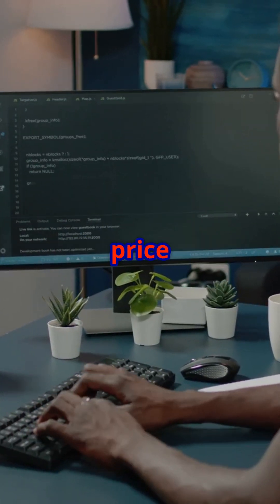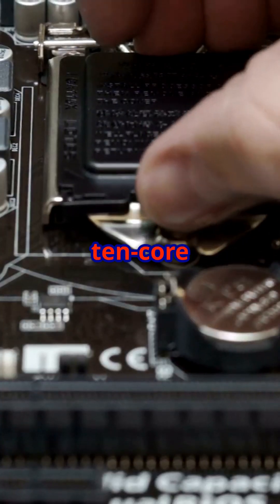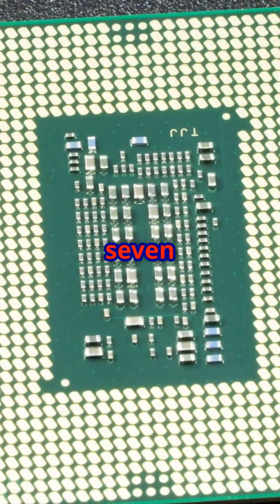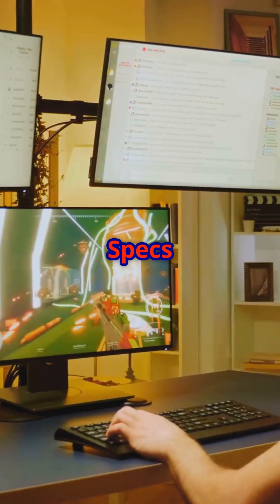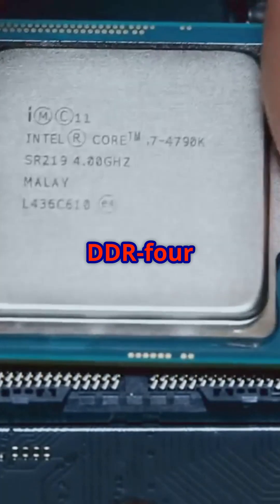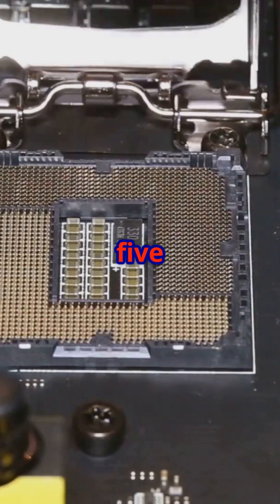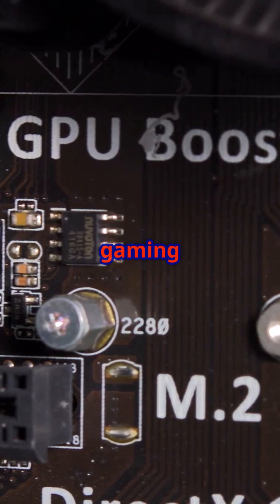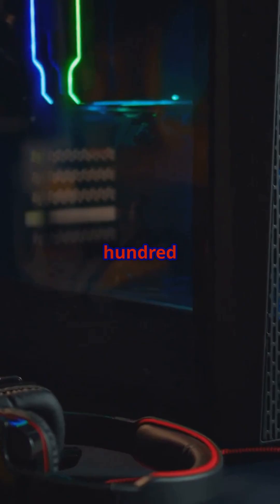🔥 Intel Core i5-14400F Drops to $139 – Best Budget Gaming CPU?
🚨 Price drop alert! The Intel Core i5-14400F is now only $139, making it one of the best bang-for-buck CPUs in the mid-range market.

This 10-core processor (6P + 4E) with 16 threads and up to 4.7GHz turbo speed is ideal for gamers, creators, and everyday users who want modern performance without overspending.

🔧 Highlights:

Built on Intel’s performance hybrid architecture
Compatible with both DDR4 and DDR5 memory
PCIe 5.0 support for futureproof builds
Includes RM1 air cooler
Discrete graphics required
Perfect for LGA1700 motherboard builds – grab it while it’s hot!